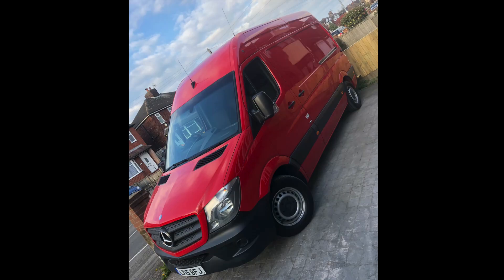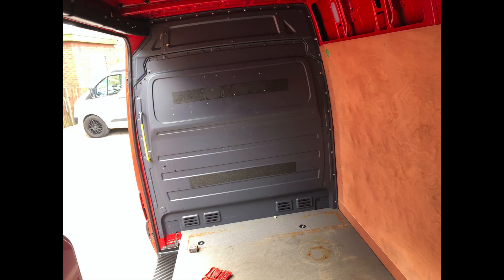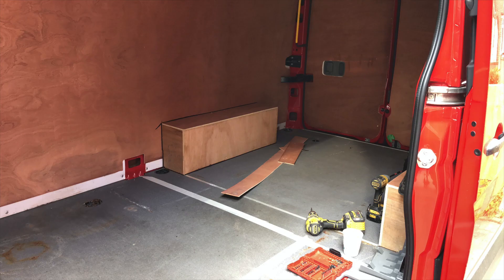A new RV off grid camper/ Adventure mtb van build. Total build vid series video 1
hi guys I have started a new adventure van builders the last van has now been sold. I have decided to put together a series of vids to they and show how I go about building my vans I aim to try and upload a vid even couple weeks to show the progress and how iv gone about the work involved if you wanna keep up with the vis please like and subscribe. Chers for watching